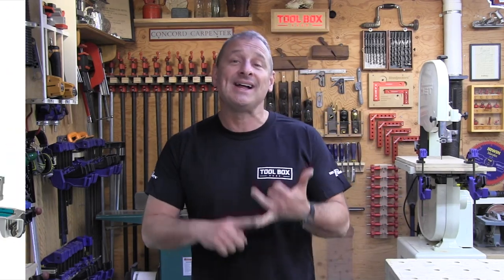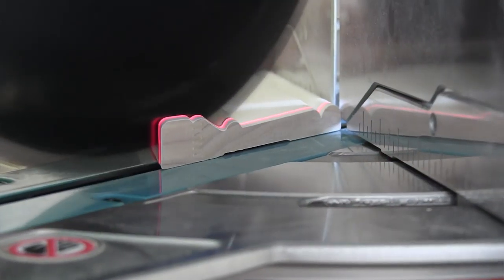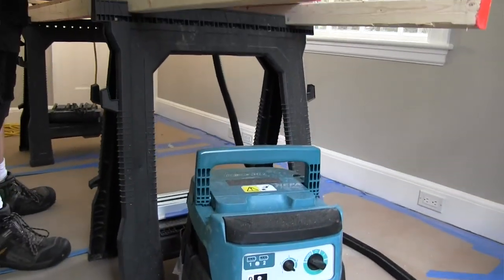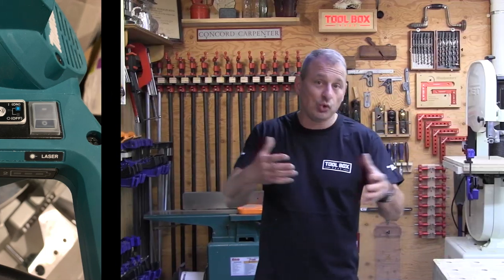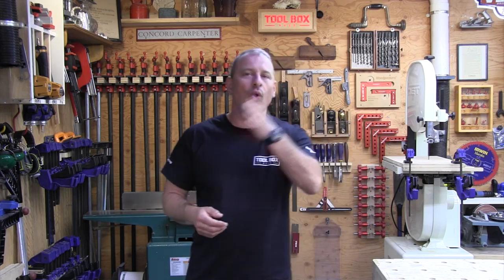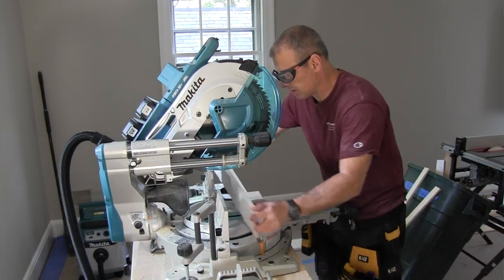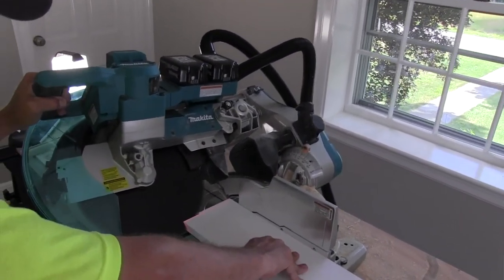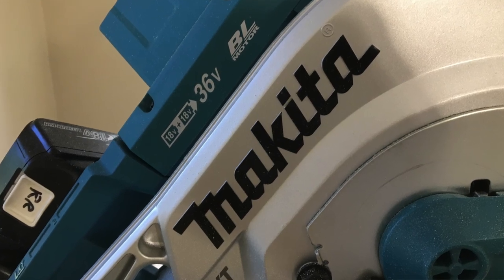MAKITA 18-volt X2 [36V] 12 Inch Dual-Bevel Sliding Compound XSl06PT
MAKITA 18-volt X2 12 Inch Miter Saw – Features

Powered by two 18 volt LXT batteries
Positive miter stops at: 0°, 15°, 22.5°, 31.6°, 45°, and 60° left or right
Integrated 4-3/4″ tall fence
Built-in laser clearly indicates line-of-cut whether blade is turning or not; on-off switch and micro-adjustments for precise “left-of-blade” or “right-of-blade” cutting
Linear ball bearing slide rail system
Large-sized aluminum base
Electric brake
Direct drive gearbox
Soft start motor
In-front bevel lock
One-touch slide lock
4,400 RPM
Simple 90 degree turn-of-the-knob miter angle lock/unlock mechanism
Rubberized soft grip handle provides increased comfort on the job
Automatic speed change technology
Large dimensional lumber cutting capacity: 2-13/16″ x 12″ at 90° and 2-13/16″ x 8-1/2″ at 45°
Increased capacity for up to 8″ crown molding (vertically nested), 6-3/4″ baseboard (vertical), and 15″ crosscuts at 90°
Miters 0-60° left and right; bevels 0-48° left and right
Auto-Start Wireless System (AWS™) utilizes Bluetooth® technology for wireless power-on/off communication between tool and optional dust extractor
Dual dust collection ports provide excellent dust extraction performance
See-through blade guard system for greater visibility of blade and line of cut
3-stage L.E.D. gauges on the tool indicate battery charge levels